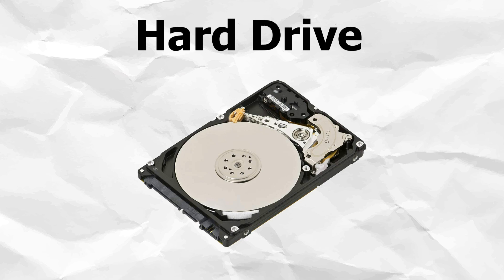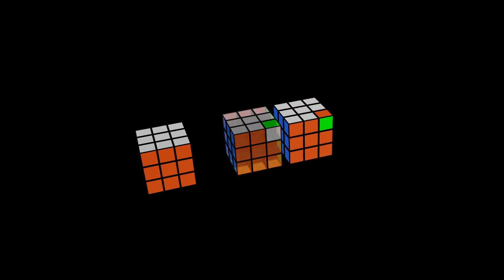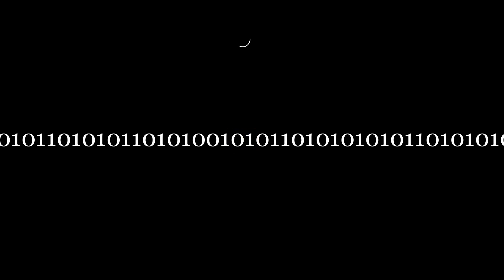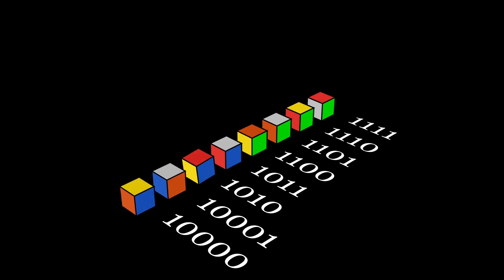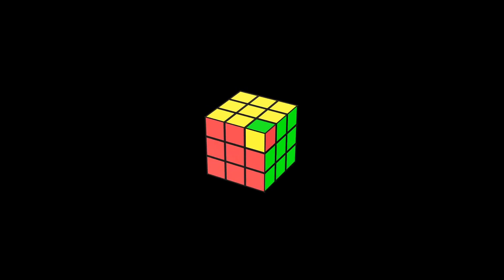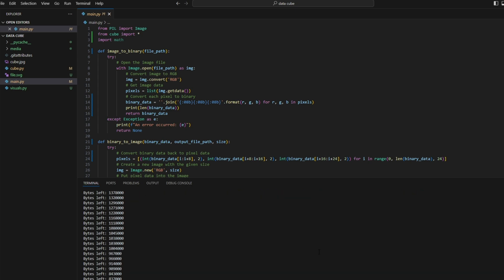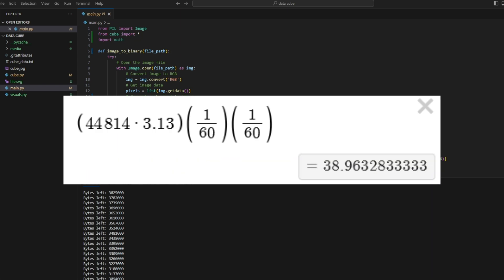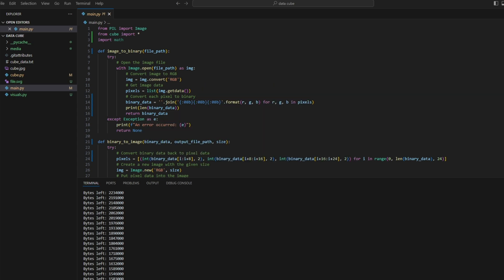Using Rubik's Cubes For Physical Storage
This is a video on how you could use rubiks cubes in order to store data like an image. I also talk about different parities you could have on a rubik's cube. This video was just for fun, obviously is not serious.

Inspiration for this video comes from, wintrcat,  suckerpinch, and Dev detour.

The animations were made with manim and the rubiks cube animations used a wonderful plugin